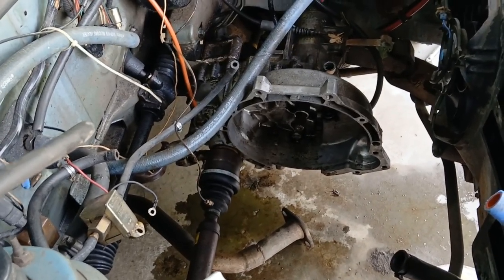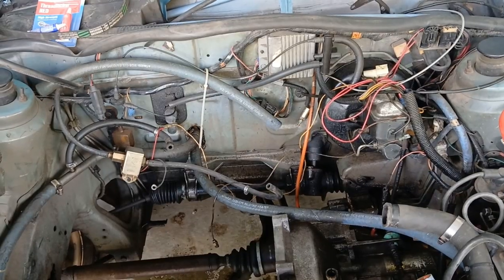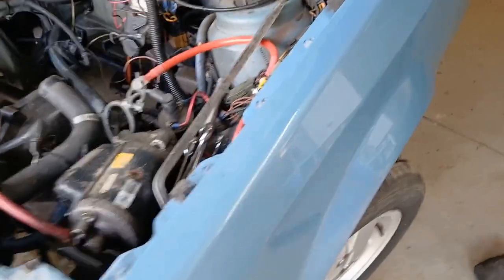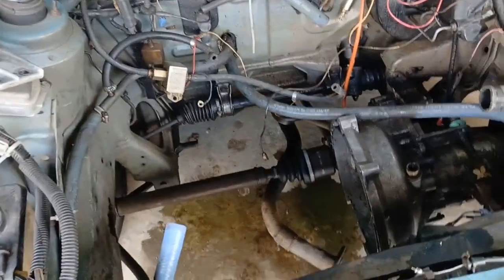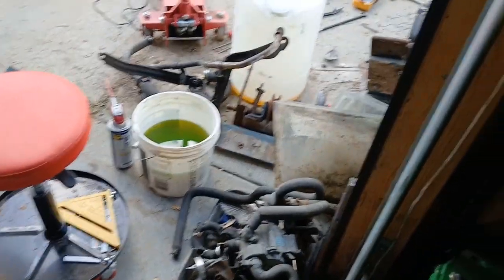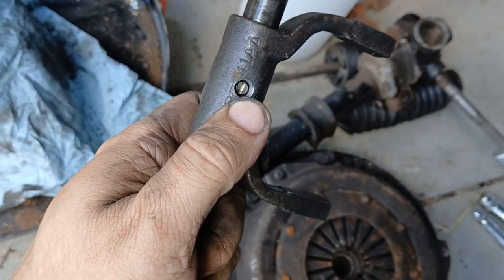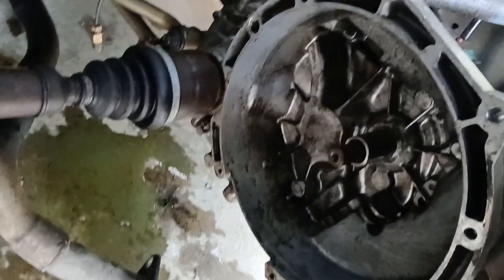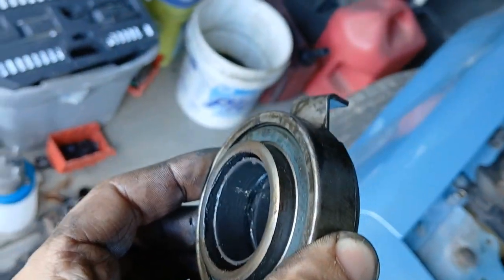81-90 EXP/Escort Clutch (Throw-out Bearing) Fork Bolt Failure? FIXED!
NOTE: When installing your new bolt make sure it's not much longer than the fork requires, too long of a bolt at it will hit the webbing of the transmission and never work - I think 30mm long was the depth to reach